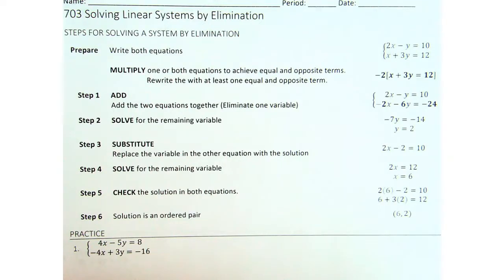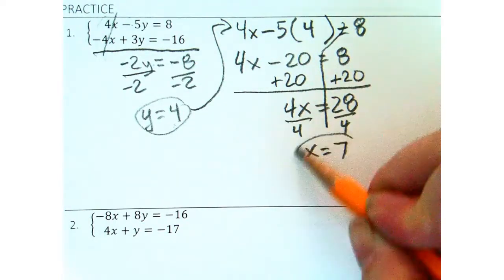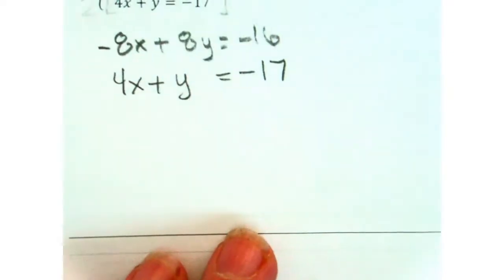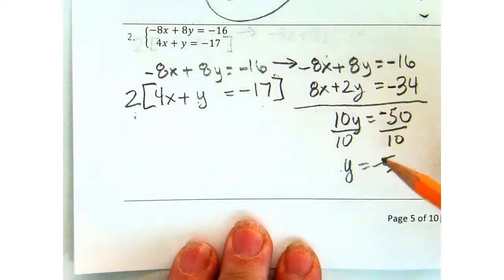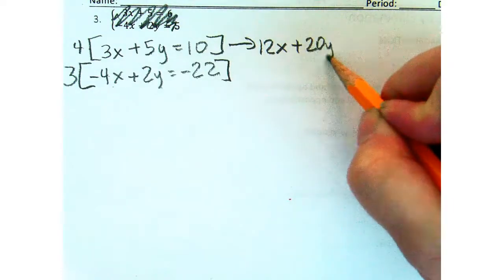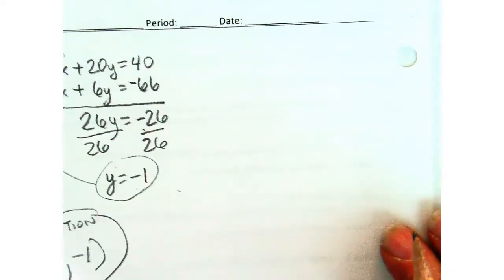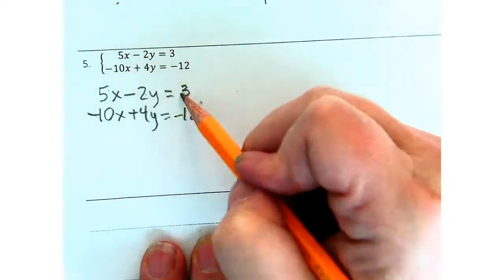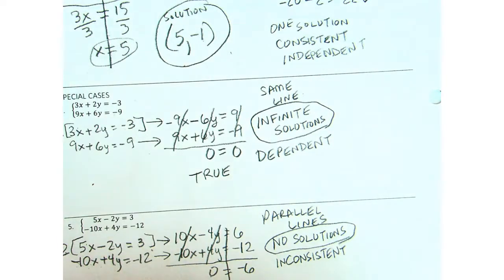703 Solving Systems by Elimination